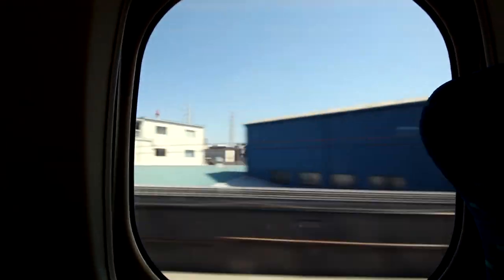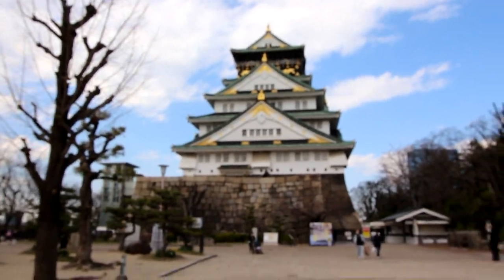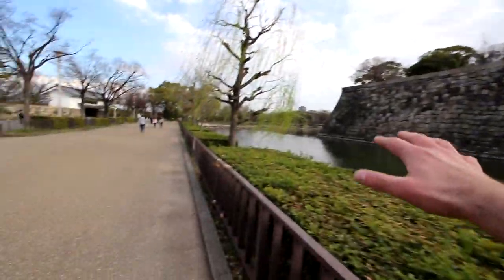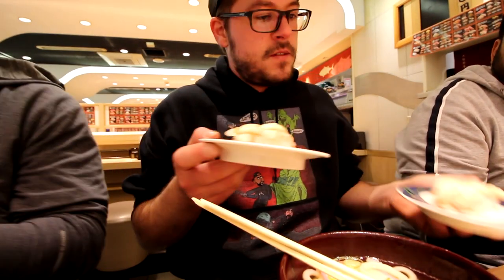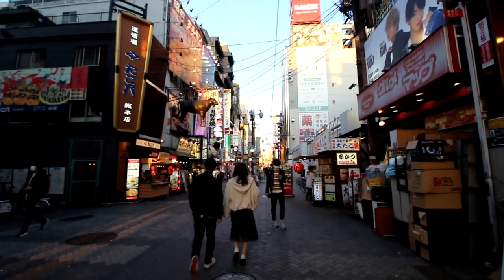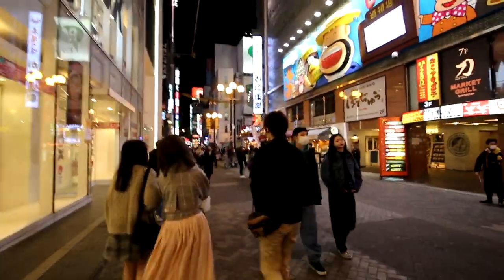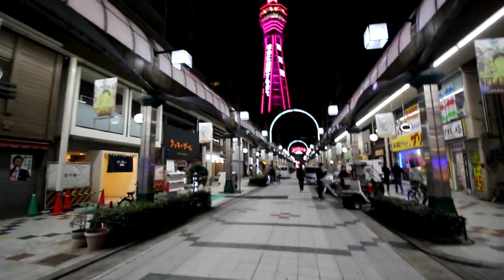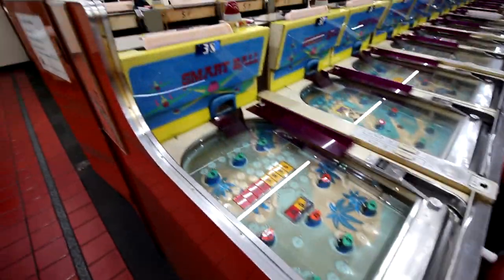AMAZING HAUNTED CASTLE IN OSAKA JAPAN (THEY SERVED SUSHI ON A CONVEYOR BELT!)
I SPENT THE DAY IN OSAKA JAPAN (THEY SERVED SUSHI ON A CONVEYOR BELT)

OSAKA CASTLE IN JAPAN IS INCREDIBLE

Note that we were already in Japan for over a week when my home country of Canada went in to lock down.  Japan had not experienced high cases of the virus and it was safe to be out.

One of the craziest explores I have ever done inside the Abandoned Japanese Billionaire's Mansion with Millions of Dollars Worth of Art Left Behind

The owner was arrested for tax fraud and forced to leave all his billions behind including his abandoned mansion

In a recent video I FINALLY GOT TO EXPLORE THE FAMOUS HAUNTED FOREST OF JAPAN AT 3AM (AOKIGAHARA 青木ヶ原)

MOST HAUNTED BUILDING OF THIS ABANDONED MENTAL ASYLUM AT 3AM (KINGS PARK PSYCHIATRIC) 3 AM CHALLENGE

(GONE WRONG) WE STAYED OVERNIGHT IN THE HAUNTED VIOLENT PATIENT WARD OF KINGS PARK PSYCH ASYLUM